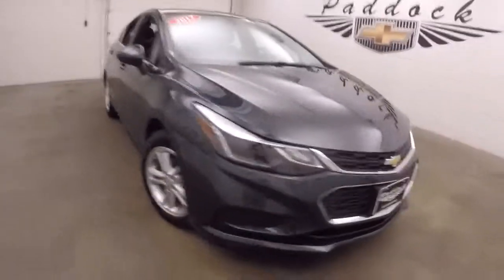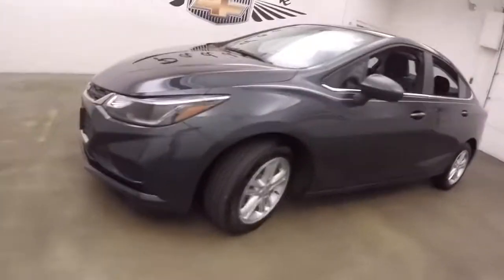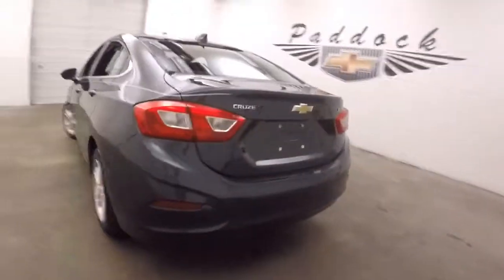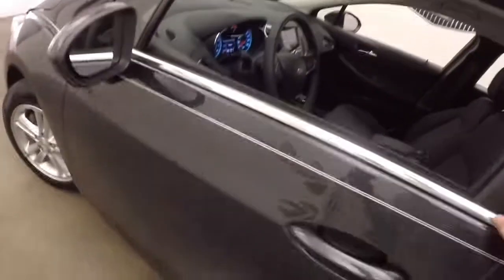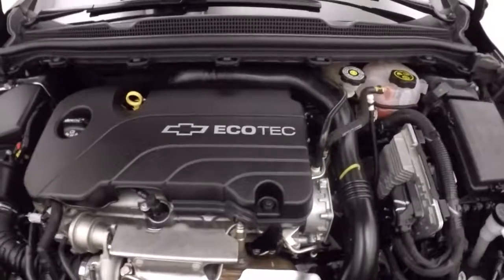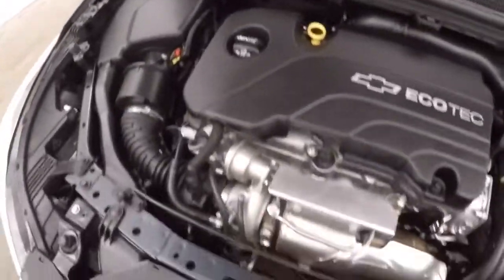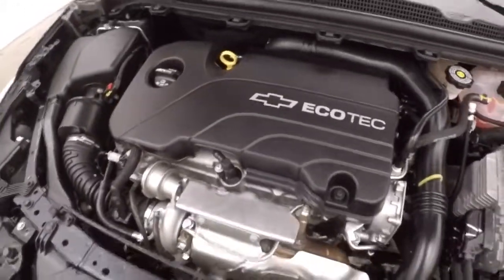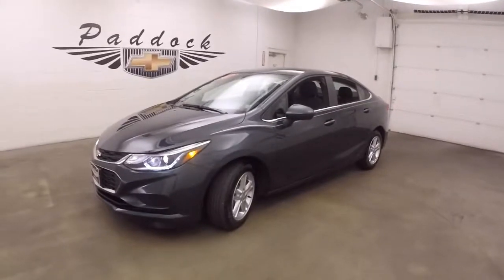P4988 Used Chevrolet Cruze